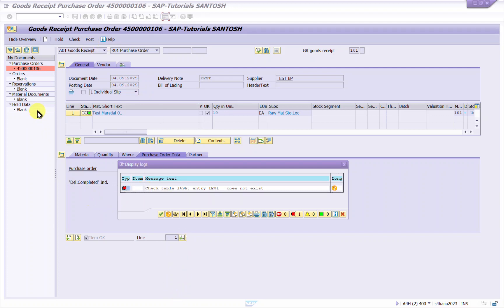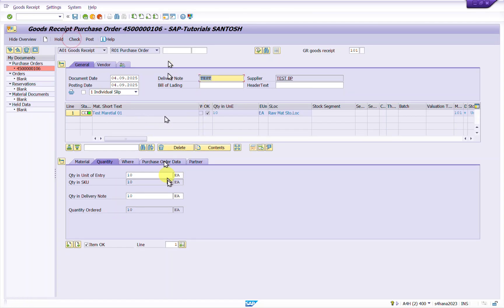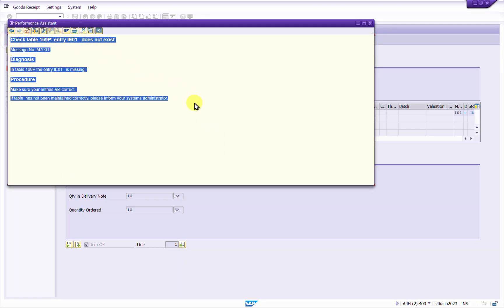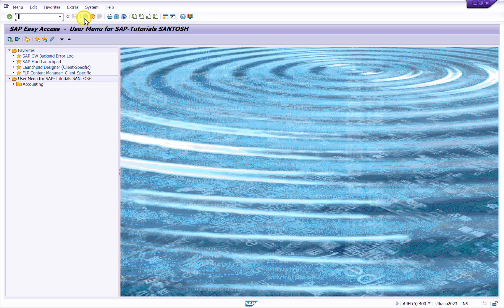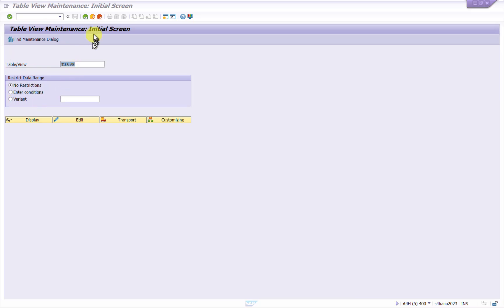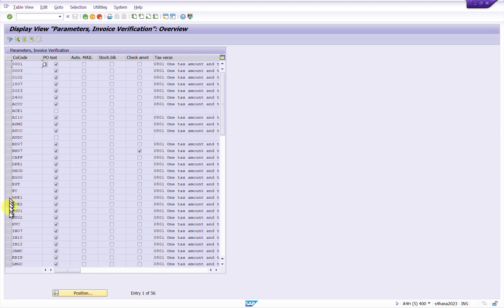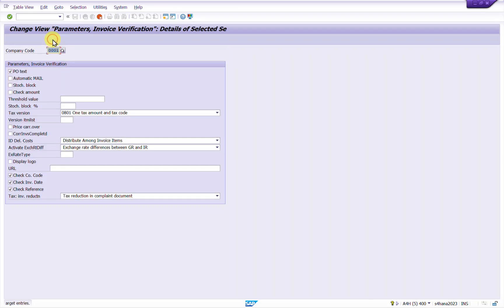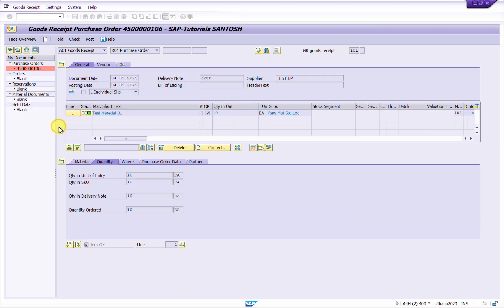Check table 169P: Entry xxxx does not exist - Message No M7001